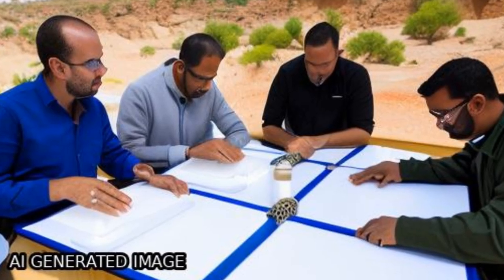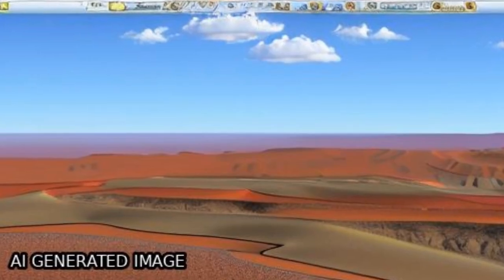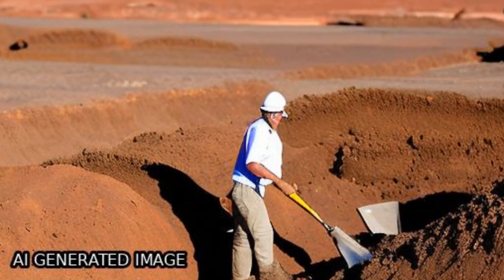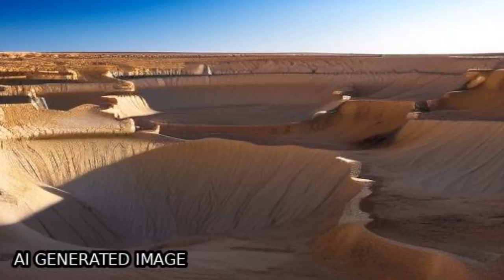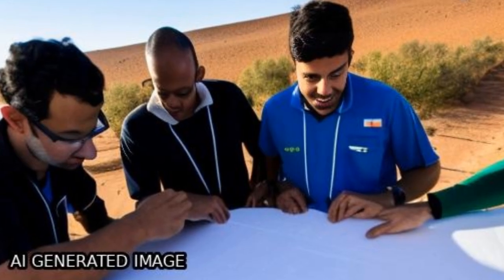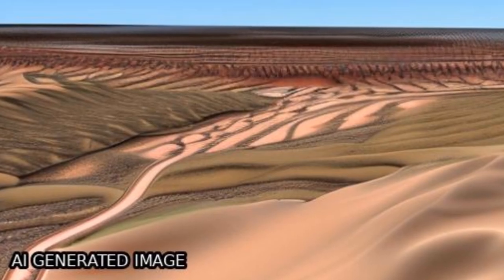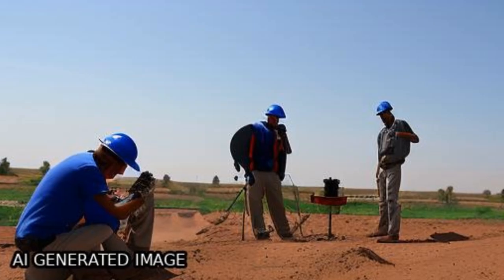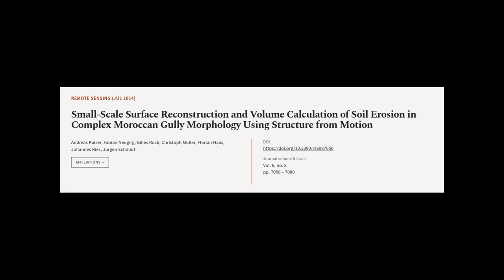Small-Scale Surface Reconstruction and Volume Calculation of Soil Erosion in Complex... | RTCL.TV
### Keywords ###

### Article Attribution ###
Title: Small-Scale Surface Reconstruction and Volume Calculation  of Soil Erosion in Complex Moroccan Gully Morphology Using Structure from Motion
Authors: Andreas Kaiser, Fabian Neugirg, Gilles Rock, Christoph Müller, Florian Haas, Johannes Ries ,and Jürgen Schmidt

### Video Timestamps ###
0:00:00 - Summary
0:01:14 - Title
0:01:20 - Tail
0:01:25 - End